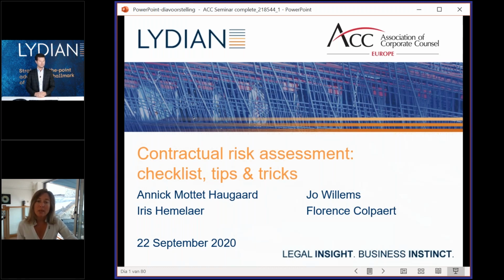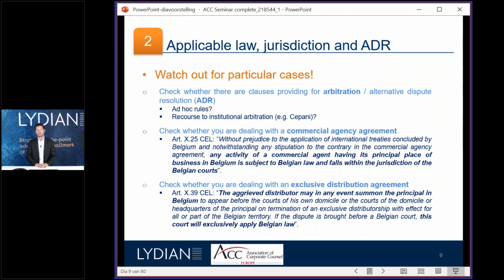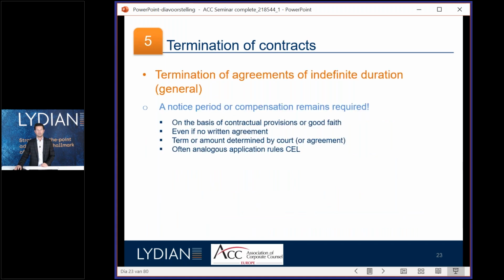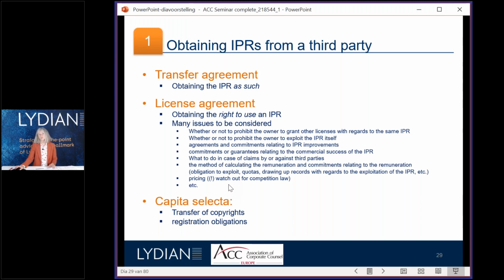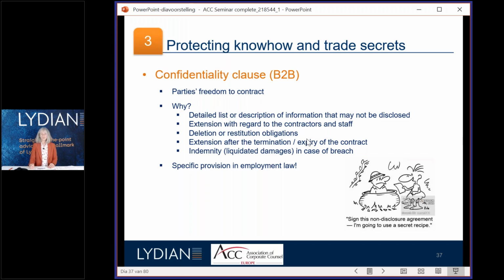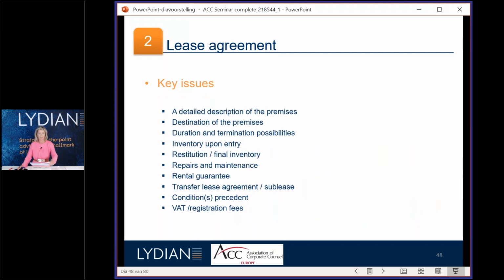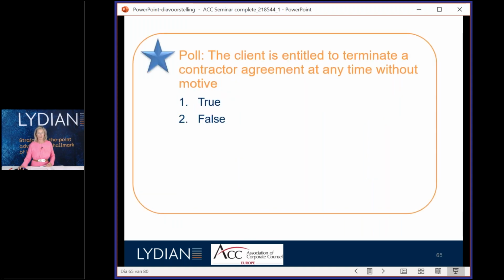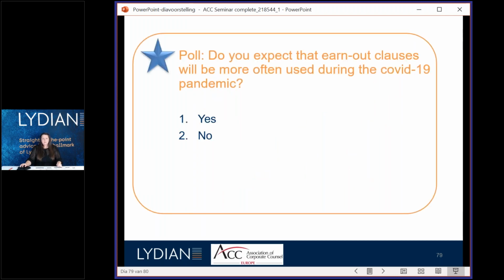Lydian & ACC Webinar 'Contractual risk assessment Checklist & Tips and tricks' - 22 September 2020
On a daily basis, legal counsels are dealing with the overall contractual risk assessment when analyzing (existing or projected) agreements and their content. This requires careful consideration and awareness of various issues in a broad range of legal fields.

After the success of our last seminar on trade secrets, Lydian and the Association of Corporate Counsel Europe (ACC Europe) have organized a new Lydian webinar focusing on the various issues encountered when drafting or reviewing an agreement. This webinar tackled issues from a corporate, commercial, real estate and IP/IT point of view. It provided useful tips and tricks and a comprehensive checklist in order to prepare you for the negotiation and drafting of a contract and to enable you to carefully assess the contractual risks involved.